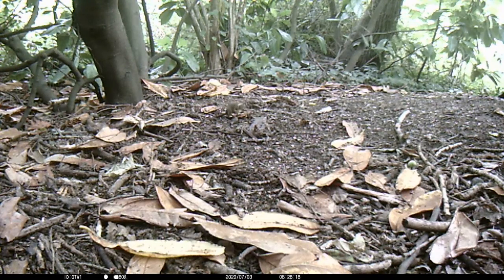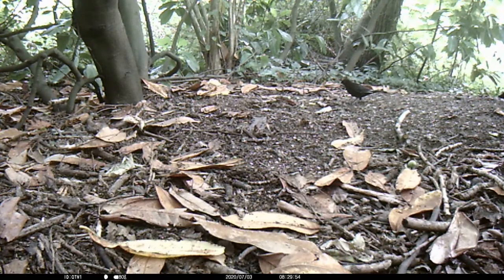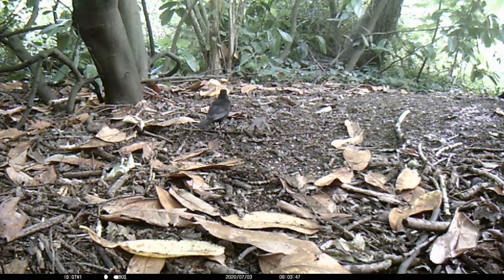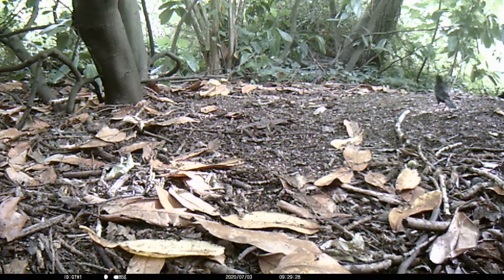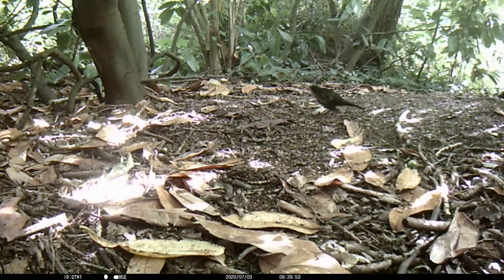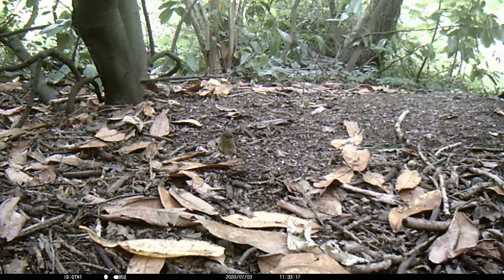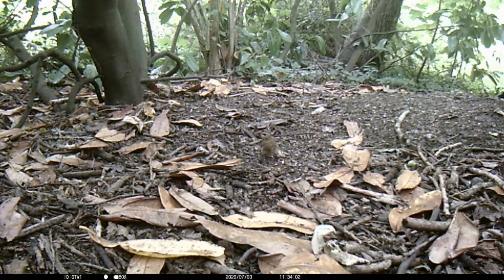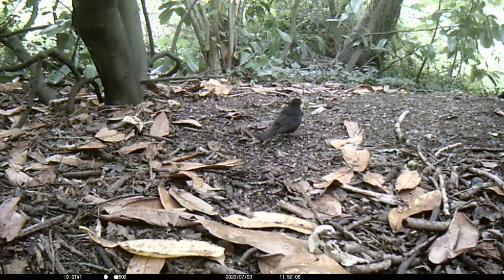Quedgeley Town Wildlife Episode 6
In this Episode we meet some of the woodland birds.
Camera used  Victure HC 100